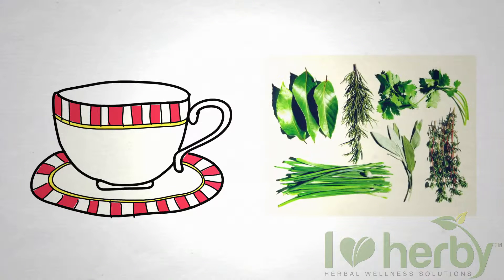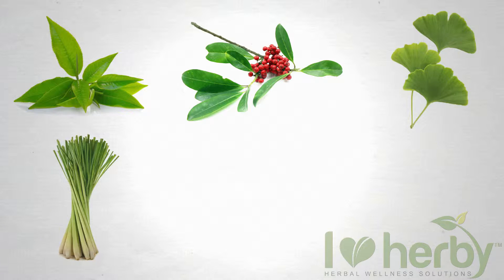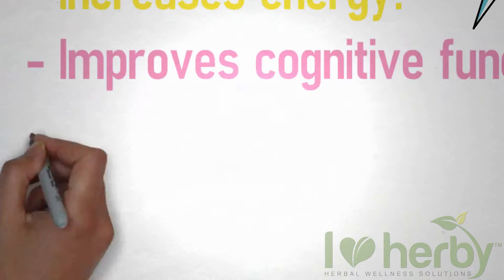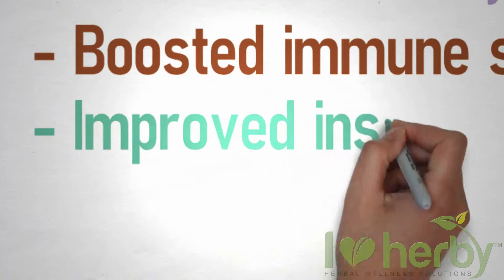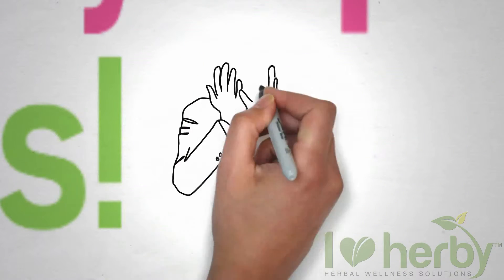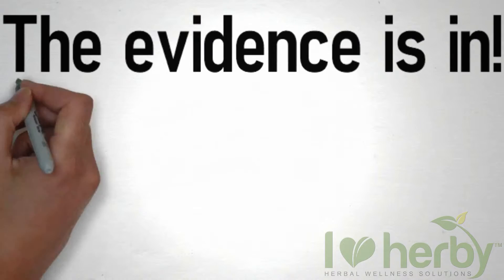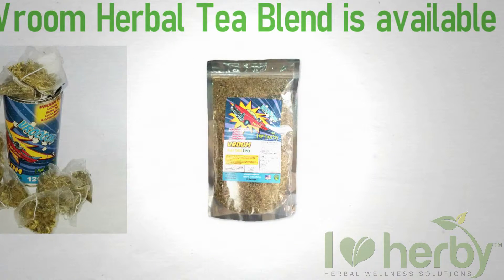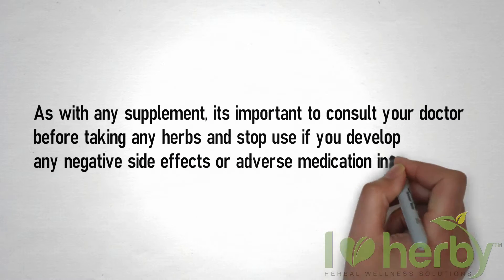Vroom Tea Video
The incredible benefits of Vroom Tea!
Ingredients: Green Tea Leaf, Yerba Mate Leaf, Ginkgo Leaf,   Lemongrass, Spearmint Leaf, Stevia Leaf